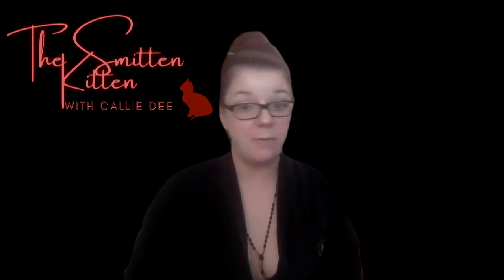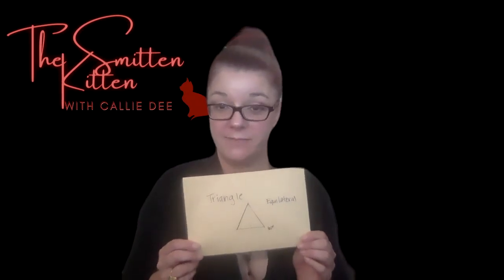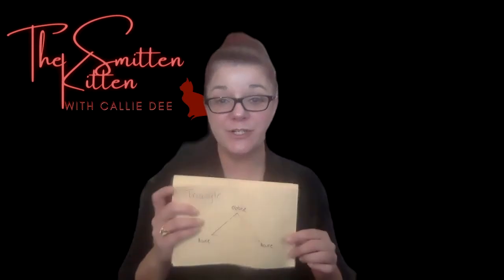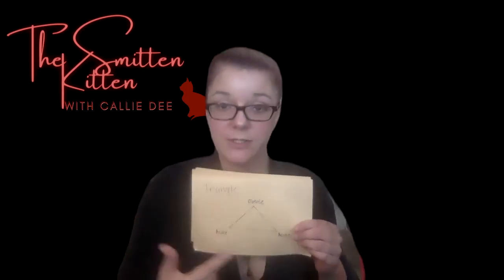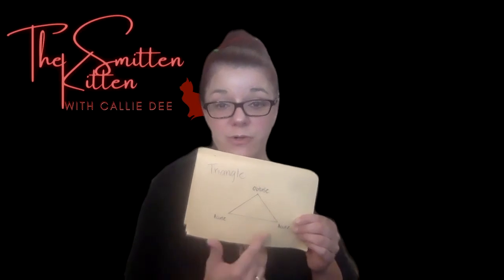Love Geometry with Callie Dee